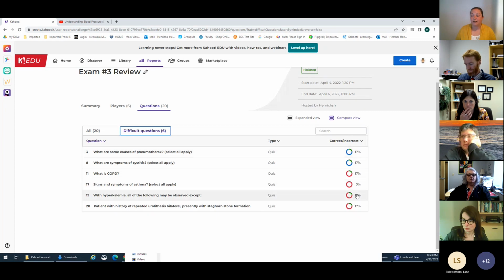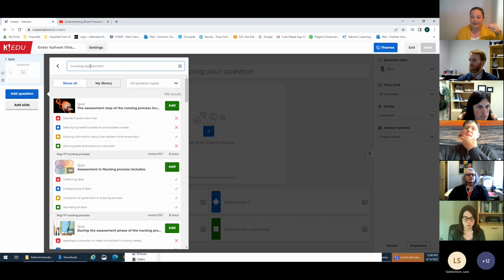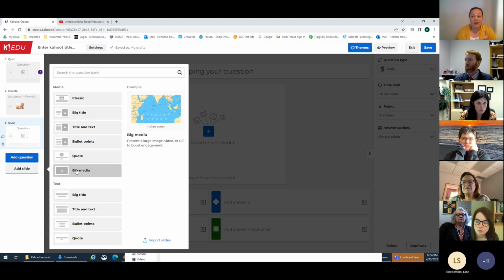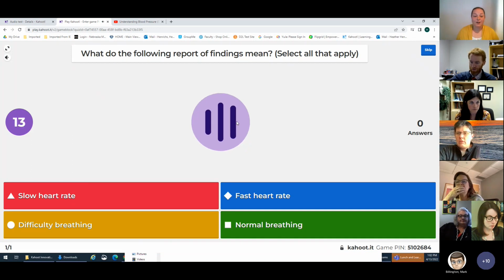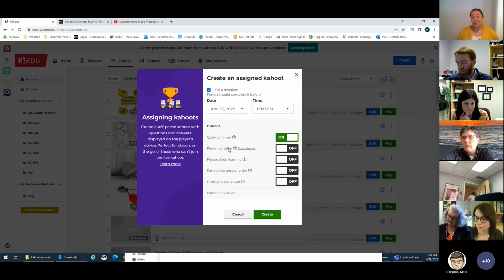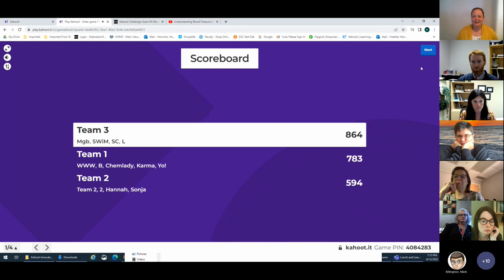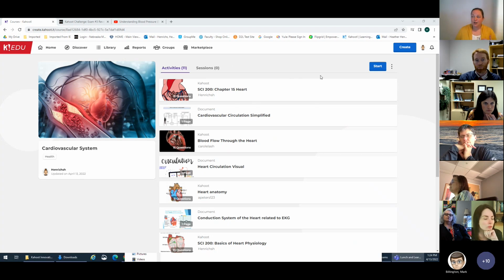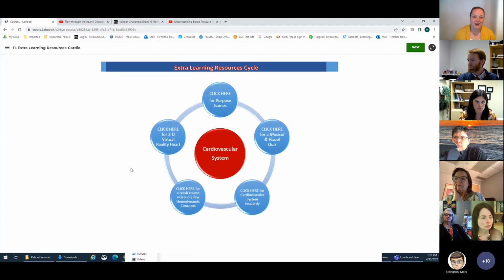Lunch and Learn: Advanced Kahoot with Dr. Heather Henrichs 2022/04/13 17324